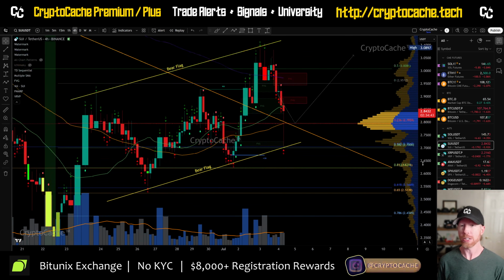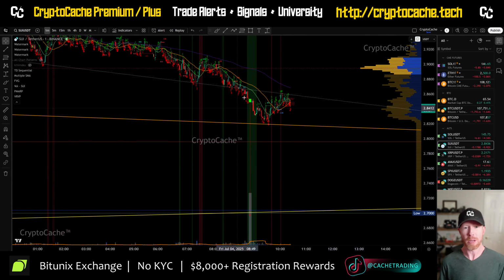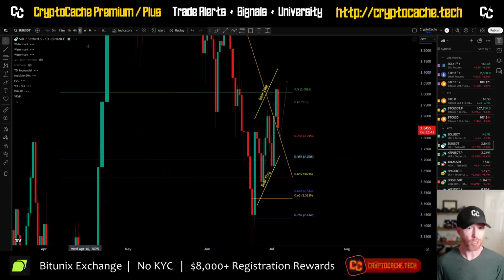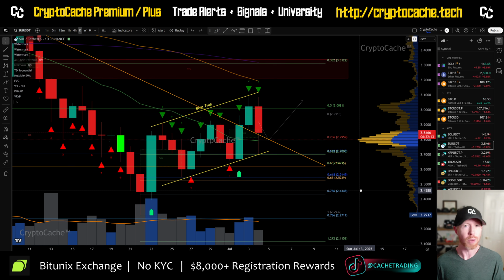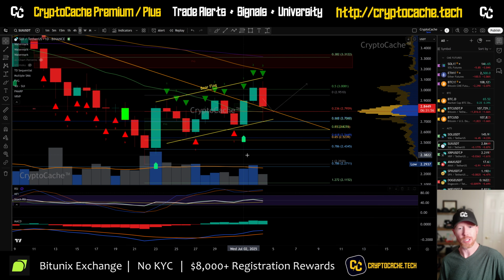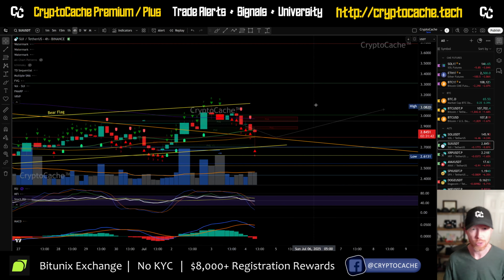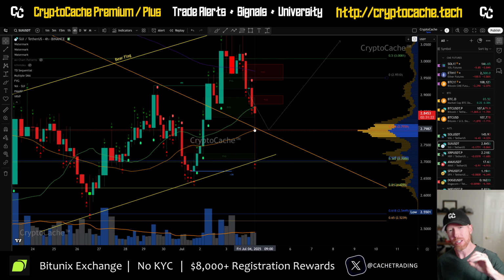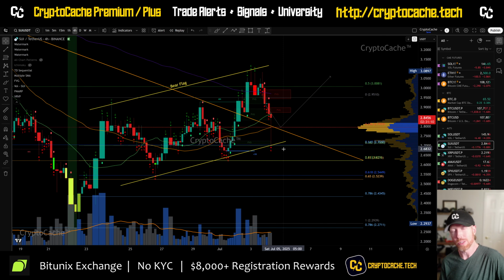SUI: What's Next? 🤔 Suiblockchain / $SUI /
🔥 Bitunix / CryptoCache Promo 🔥
👇 Expires July 25! 👇